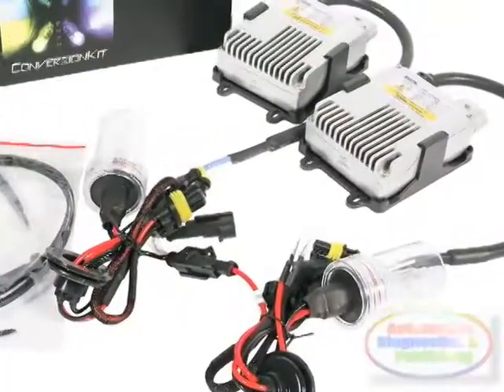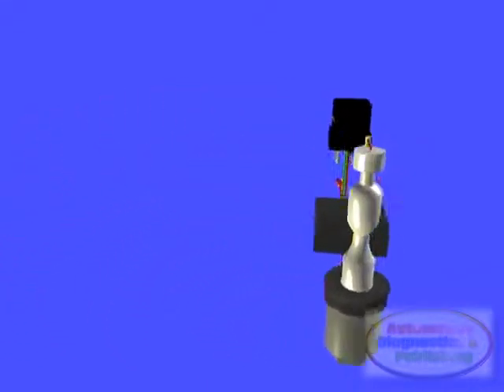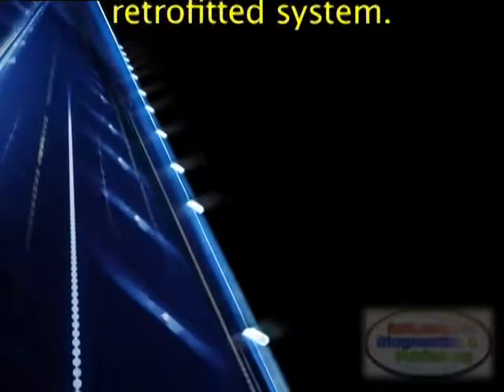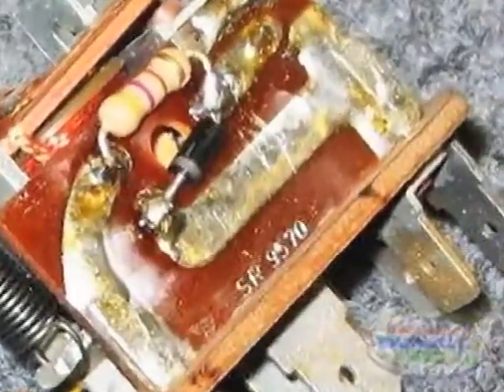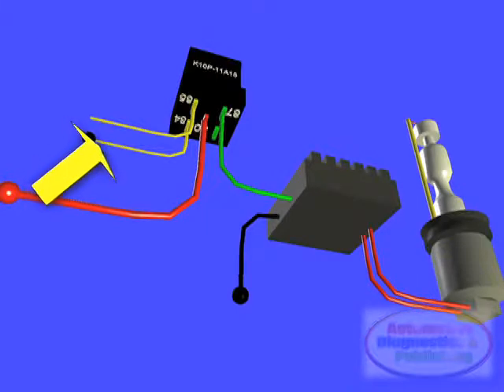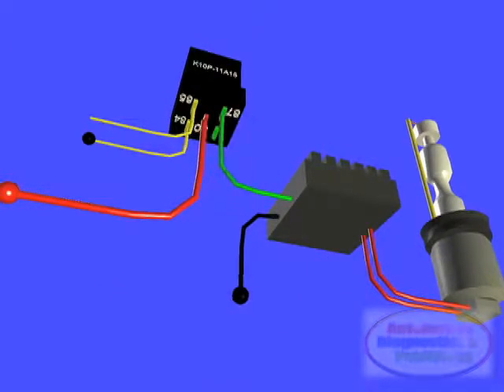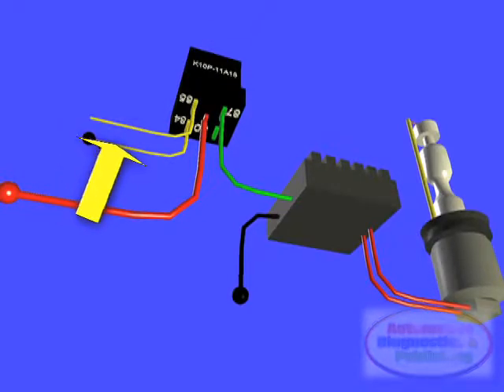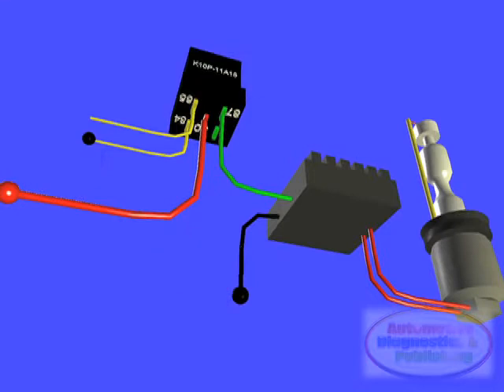HID Xenon Headlight Electrical Retrofit